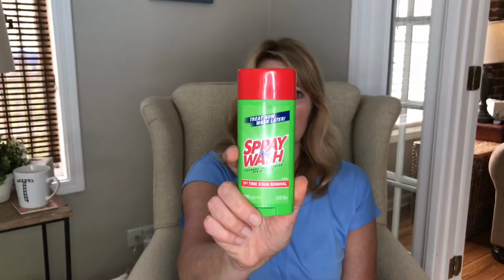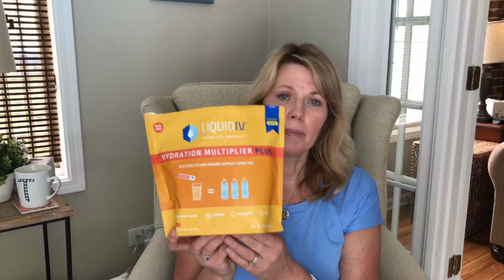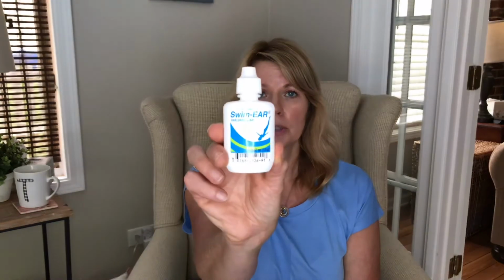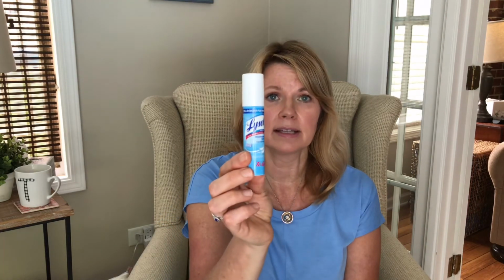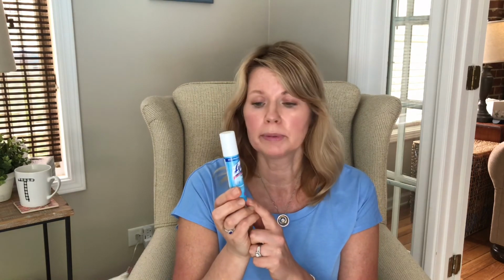Travel Essentials No One Mentions! (From Former Flight Attendant!)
These are items I always pack to make my vacation more enjoyable and to ensure things run more smoothly. I hope some of these tips can make your traveling easier as well. Happy and safe travels friends!❤️

Spray and Wash Stain Stick

Liquid IV

Swim Ear Drops

Lysol Travel Spray